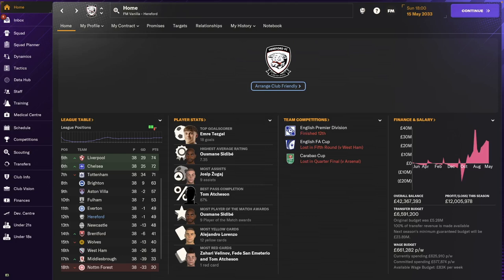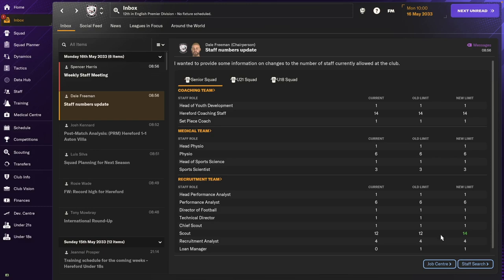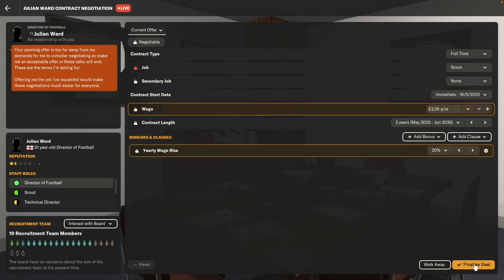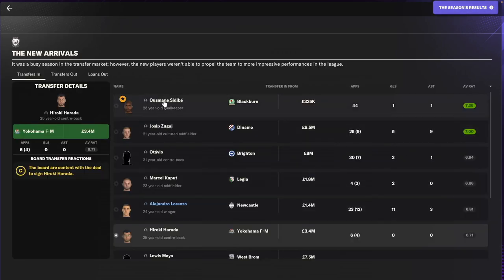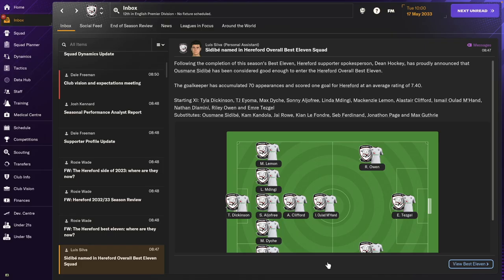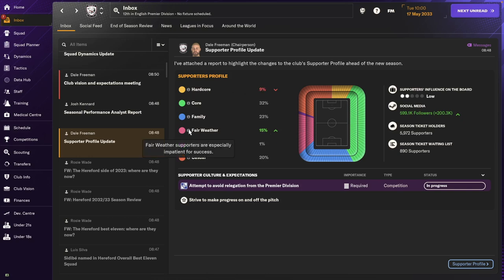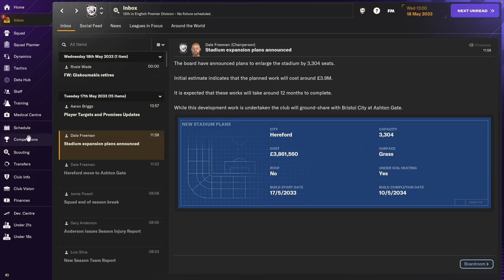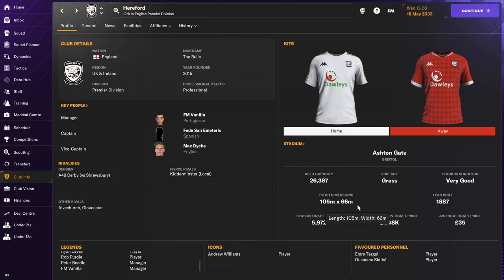UPWARD FORM! Hereford FC - #35 | Football Manager 2024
FM24 Career Mode gameplay with Hereford FC. Now playing in the PREMIER LEAGUE!